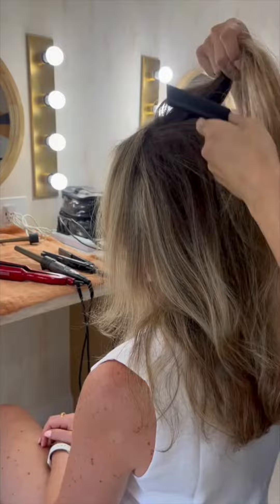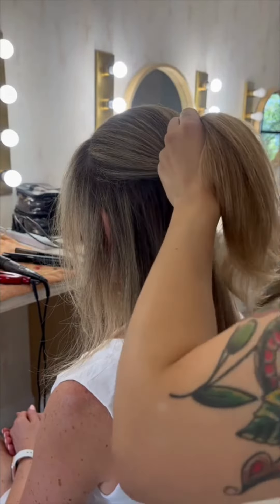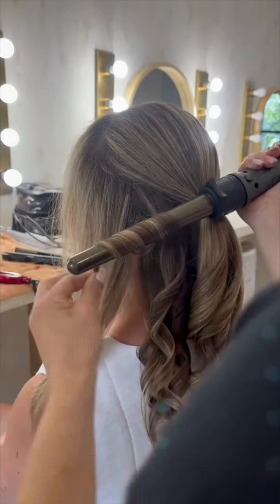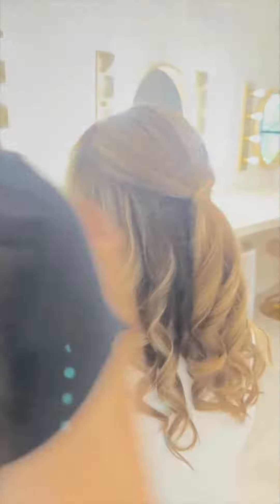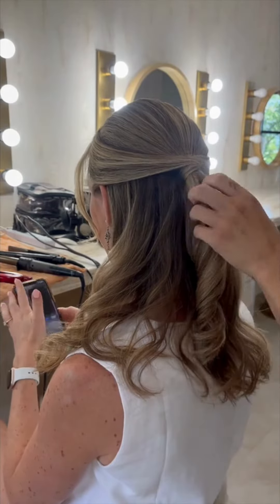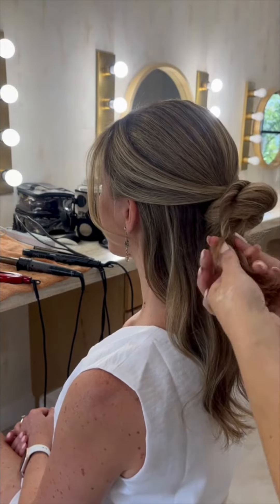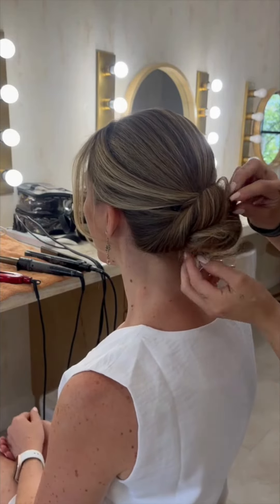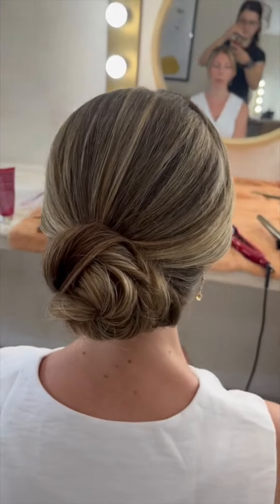Sleek Bun Tutorial | Wedding Hair Styles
Learn how to create the perfect bun with this tutorial! If you're looking for a sleek and polished look, this video will guide you through the process with tips and tricks for that perfect bun. Perfect for any occasion, this bun tutorial will help you achieve a stylish updo in minutes.